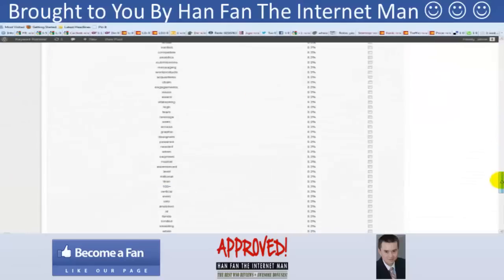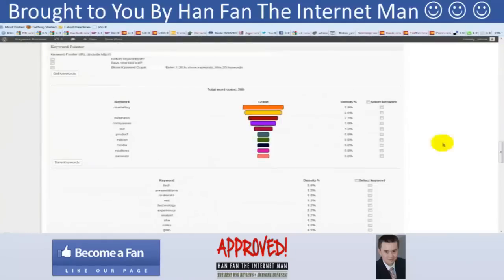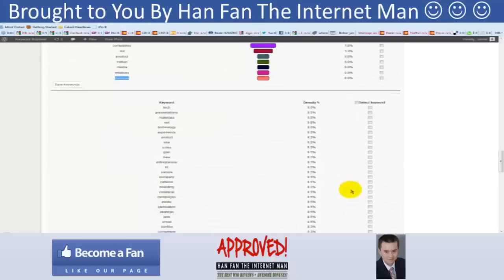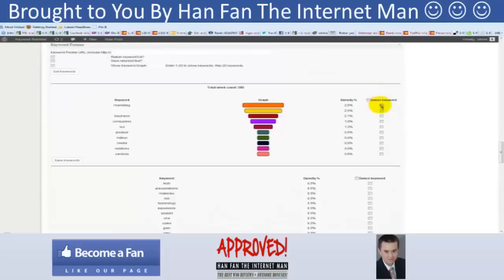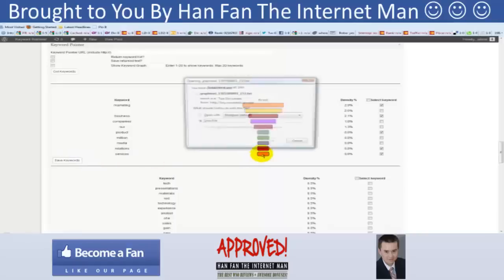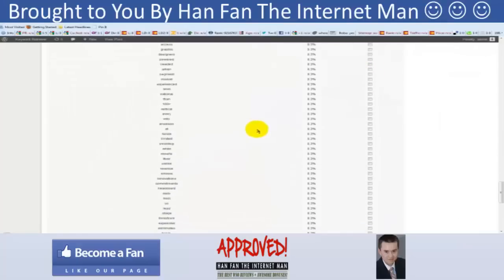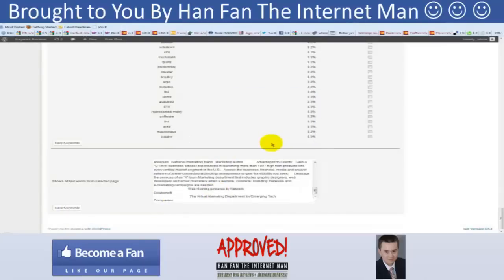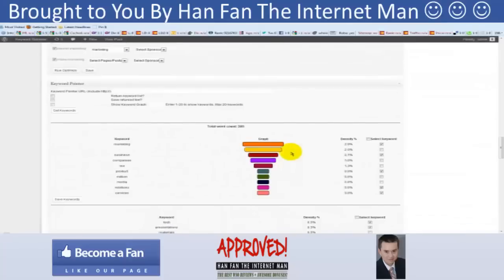Keyword Retriever Demo Video - get Your *BEST* Bonus and Review HERE ... :) :) :)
Keyword Retriever Bonus and Review. Check out my Keyword Retriever Review and discover how Keyword Retriever can help you rank your site more effectively.

Keyword Retriever Review

Keyword Retriever is a PDF + Video Training that:

-- it will help you get onside seo done quickly
-- it will help you find profitable keywords within wordpress
-- it will help you rank your sites

Title: I wanna my Keyword Retriever Bonus [youtube]

Thanks for checking out this Keyword Retriever Review